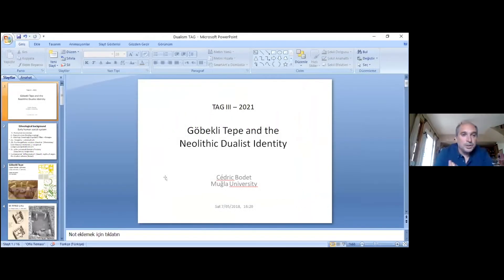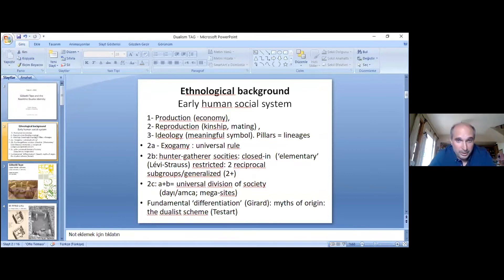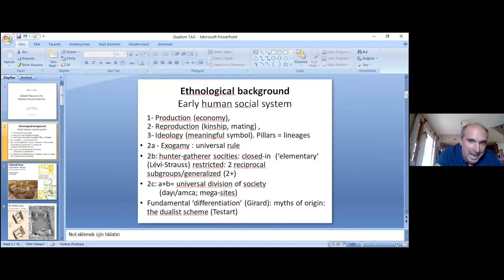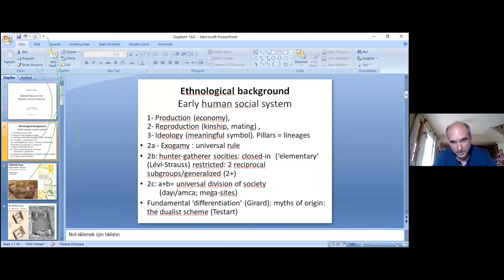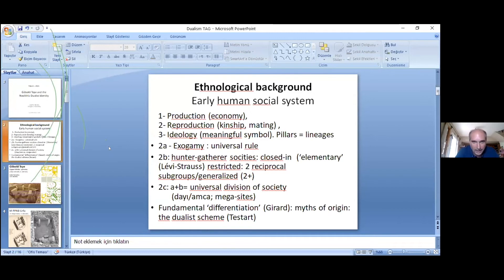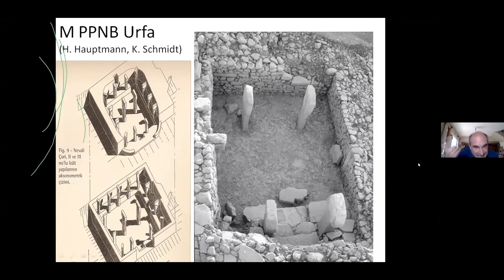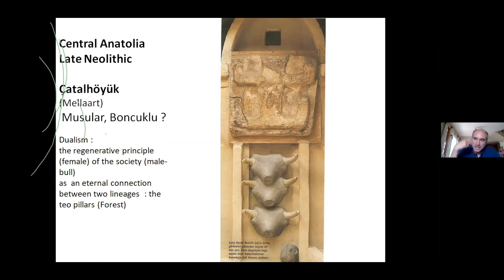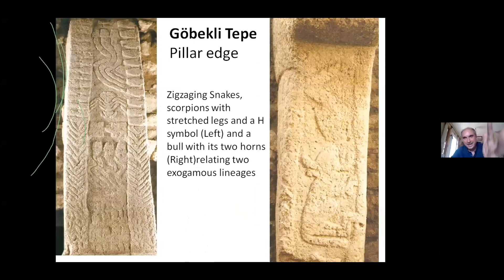Cédric Bodet - Göbekli Tepe and the Neolithic Dualist Identity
Cédric Bodet - Muğla Sıtkı Koçman Üniversitesi
Göbekli Tepe and the Neolithic Dualist Identity
Göbekli Tepe ve Neolitik Dönem'de Düalist Kimlik

The T shaped twin pillars are the most central feature of the monumental symbolic system on display at Göbekli Tepe. Albeit outstanding, this is only one example in a series of isomorphic compositions in the southwest Asian Neolithic symbolic world, its origin seemingly tracing back to the Palaeolithic. This consistency likely implies that symmetry stands for a fundamental prehistoric concept. It appears indeed like the symbolic translation of the dualist principle known to be crucial to many ethnographic hunter-gatherers. The dualist society is systematically divided into at least two parallel and interdependent subgroups mutually exchanging mates to ensure regeneration through marital reciprocity. For such communities, this reciprocal exogamy appears like a most valued social conduct, presently argued to be embodied in the twin pillars known from a distinct region during the Neolithic. Furthermore, it is supposedly because this value was seriously challenged by the advent of autonomous farming households that this symbol is so emphatically represented in the Neolithic Period.

T biçimli, ikili şekilde yerleştirilmiş steller Göbekli Tepe'de sergilenen anıtsal sembolik sistemin en merkezi özelliğidir. Bu örnekler çok dikkat çekici olmakla birlikte, Güneybatı Asya Neolitik sembolik dünyasında gördüğümüz birçok benzer kompozisyon içinde, kökeni Paleolitik Dönem'e kadar takip edilebilecek örneklerden sadece birini oluşturur. Bu uzun süreli tutarlılık, simetrinin olasılıkla temel bir tarihöncesi kavram olduğunu önerir. Bu durum, etnografik avcı-toplayıcılar için önemli olduğu bilinen düalist ilkenin sembolik bir dışavurumu olarak yorumlanabilir. Düalist toplum, sistematik olarak, evlilik ilişkileri yoluyla nesillerin devamlılığını sağlamak için, eş değiş tokuşu yapan en az iki paralel ve birbirine bağımlı alt gruba bölünmüştür. Bu tür topluluklar için, karşılıklı egzogami (dış eşlilik), önem verilen bir sosyal davranış gibi görünmektedir. Bu çalışma, Neolitik Dönem’de belirli bir coğrafyada sıkça görülen stellerin bu durumu somutlaştırdığını önermektedir. Ayrıca, bağımsız gruplar haline gelmeye başlayan çiftçi hanelerin ortaya çıkmasıyla düalist ilkenin önem kaybetmeye başlaması riskinin, Neolitik Dönem’de düalist sembollerin yoğun bir şekilde işlenmesiyle ilişkisi tartışılmaktadır.